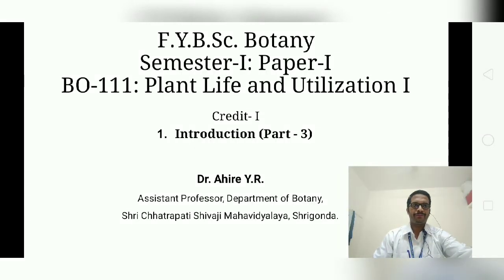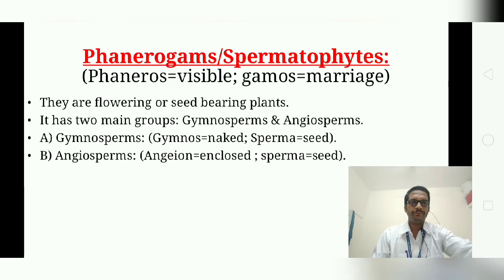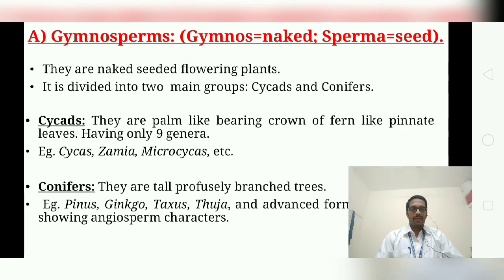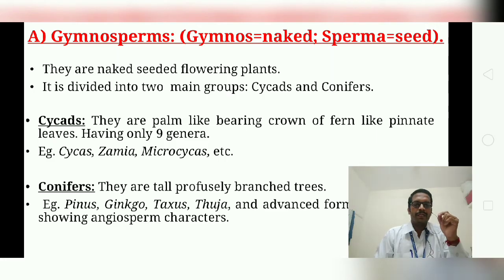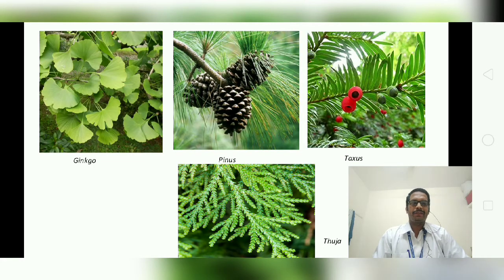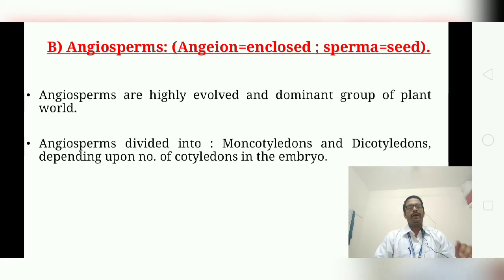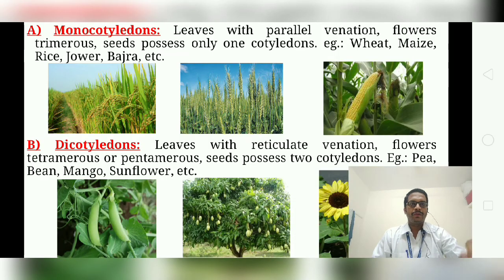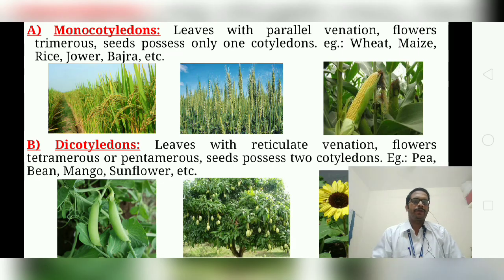Plant Kingdom Introduction Part 3